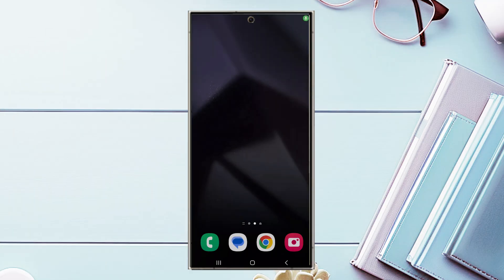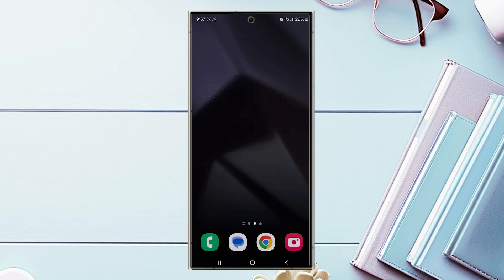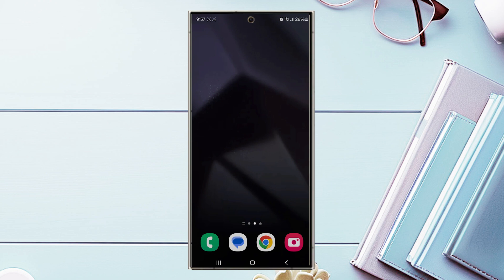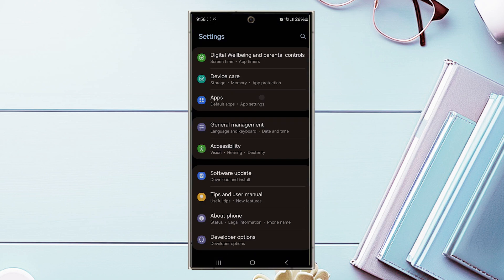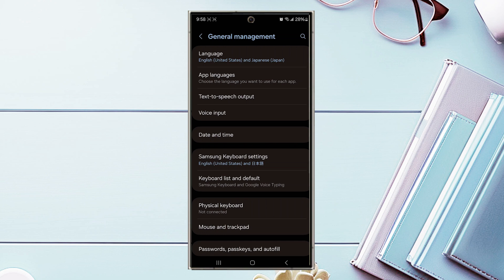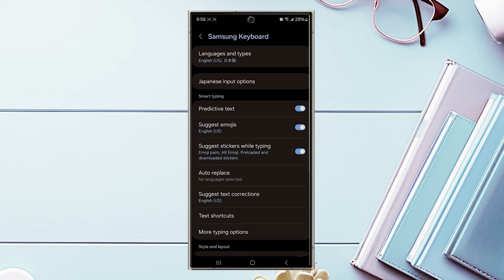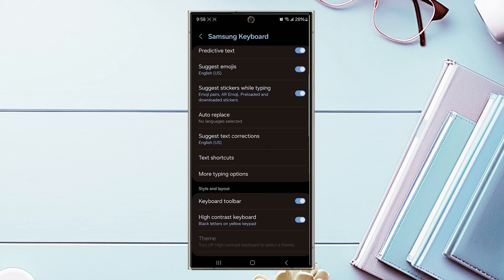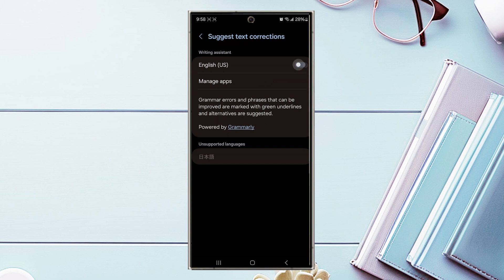Samsung Galaxy S24 Ultra Facebook How to Turn On/Off Auto Spell Check